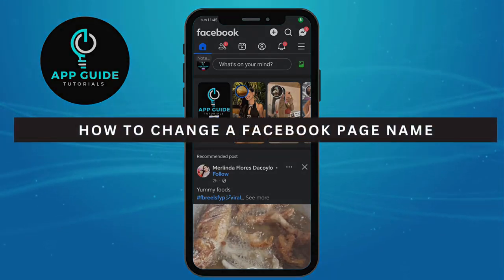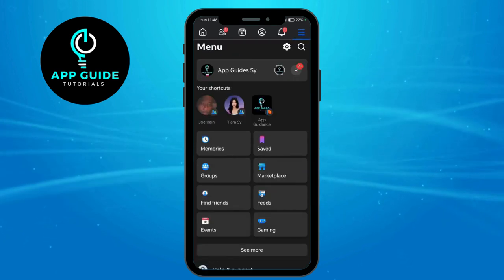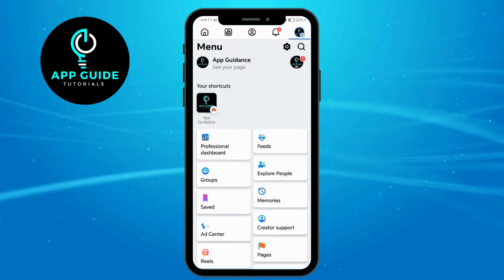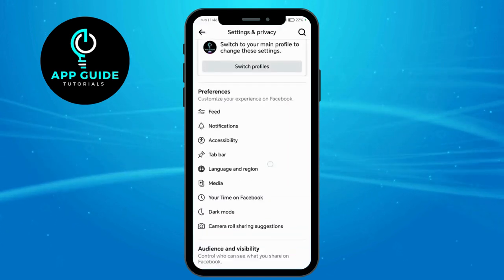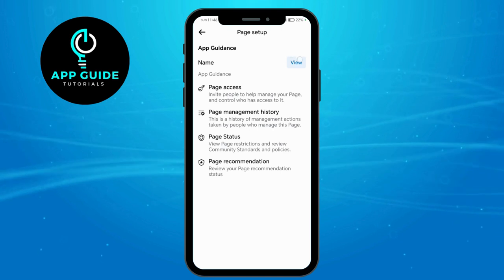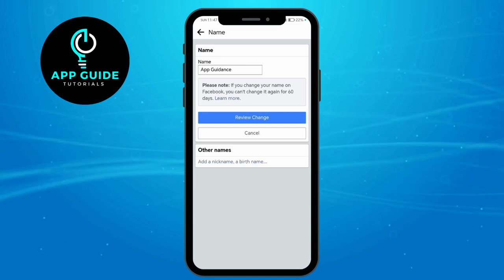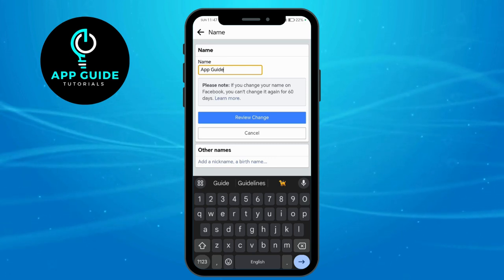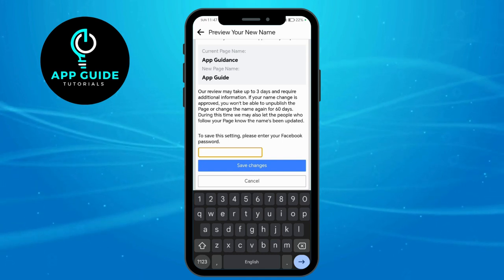How to Change a Page Name on Facebook | Android & iOS (2027)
Need to update your Facebook Page’s name? Whether you're rebranding or correcting a mistake, Facebook allows you to change your Page name under certain conditions. This tutorial will guide you through the process on Android and iOS.

In this tutorial, you'll learn:
How to access Page settings to change the name.
Facebook’s requirements and restrictions for Page name changes.
What to do if your name change request is denied.

Easily update your Facebook Page name in just a few steps!